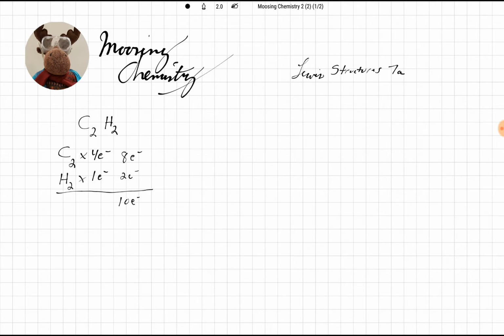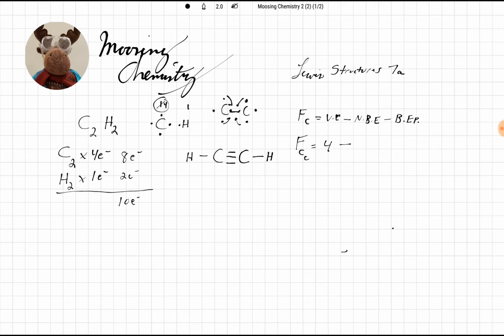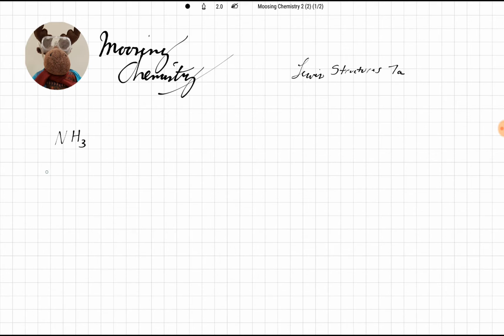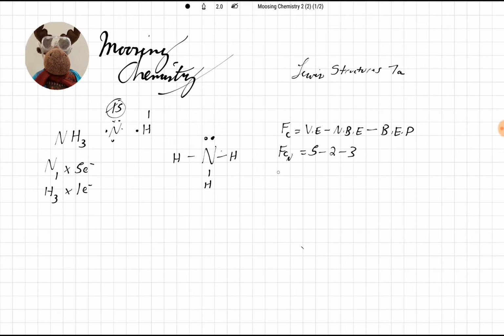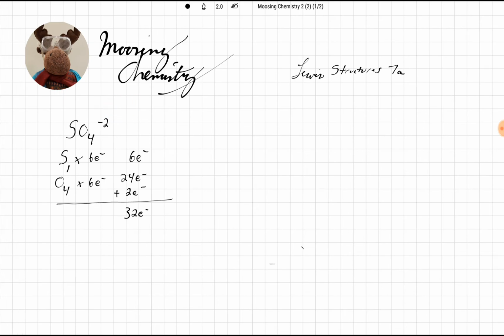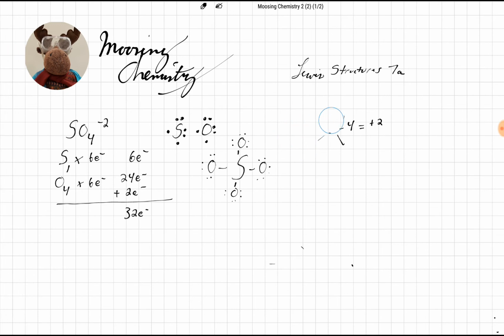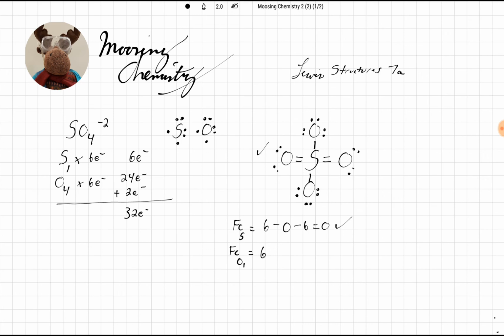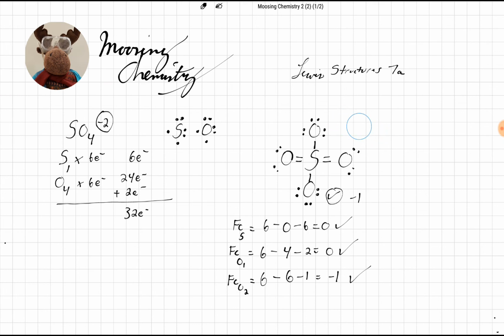Lewis Structures 7a